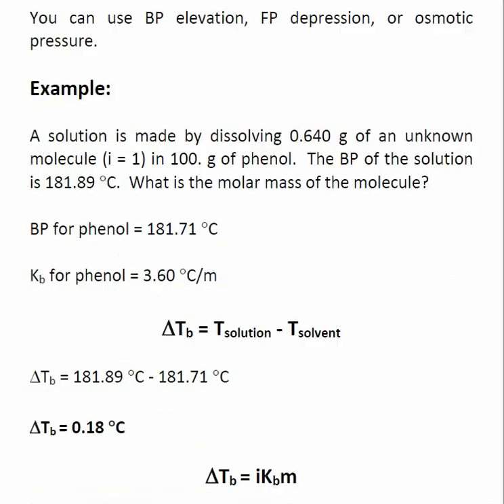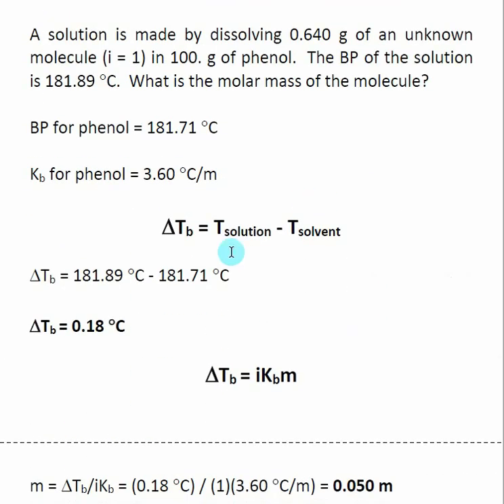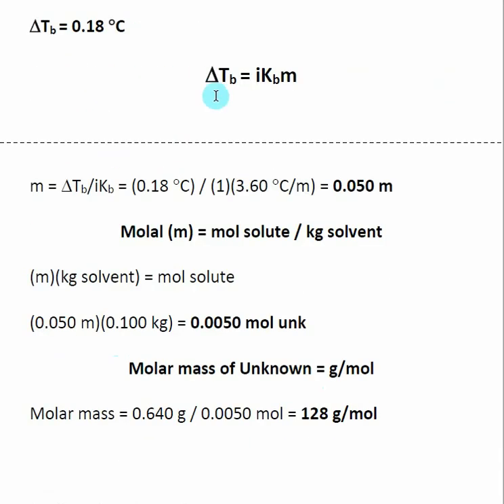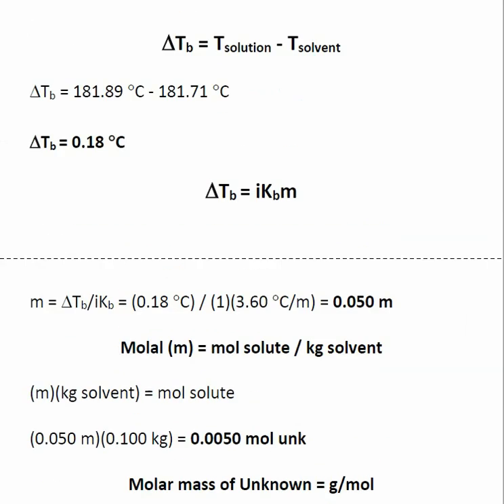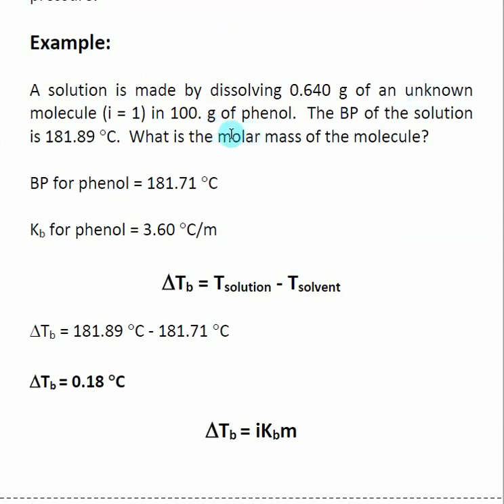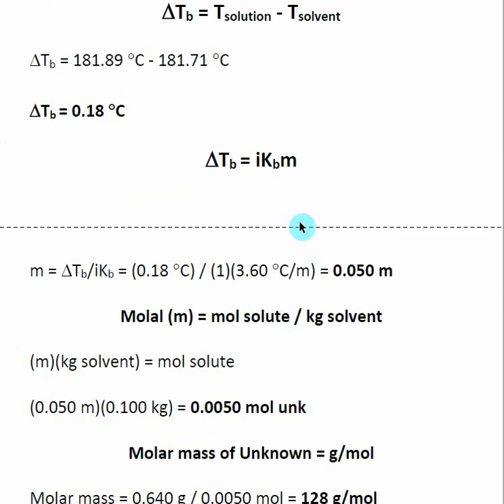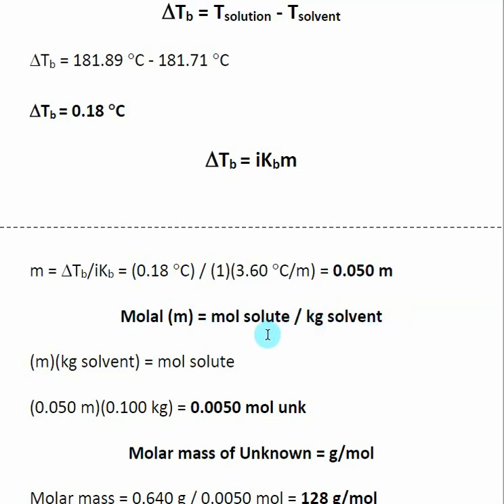Finding the Molecular Weight of an Unknown using Colligative Properties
Here is an index of the other videos in Chapter 15 The Properties of Solutions
You can use BP elevation, FP depression, or osmotic pressure to find the molecular weight of an unknown compound.  This video contains a sample problem of this idea.